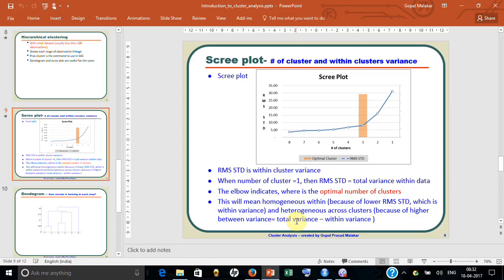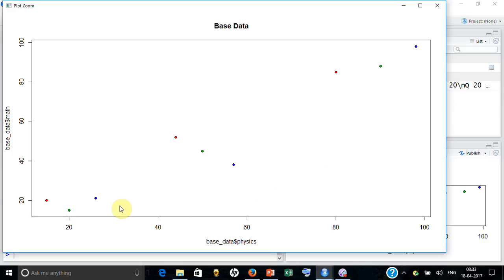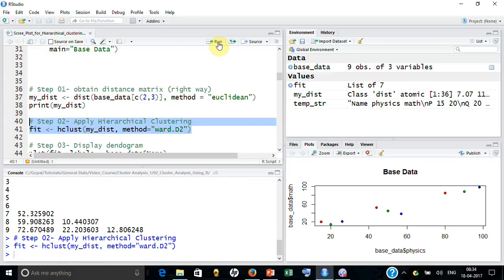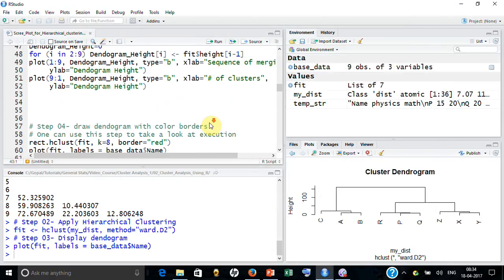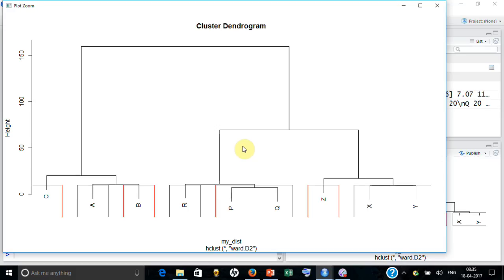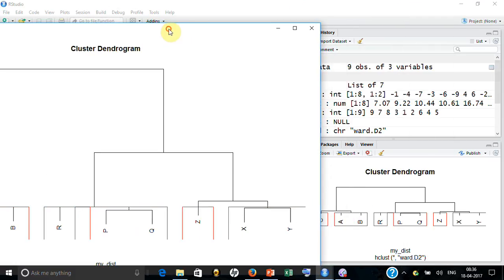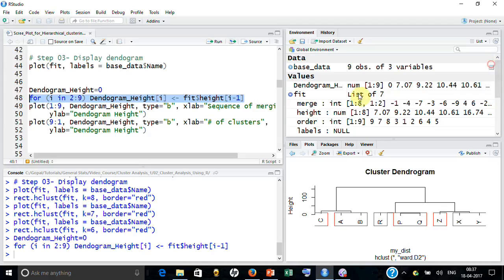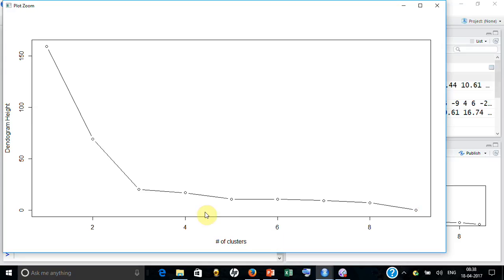Scree plot for Hierarchical cluster analysis Using R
How to generate a Scree Plot for Hierarchical Cluster in R?